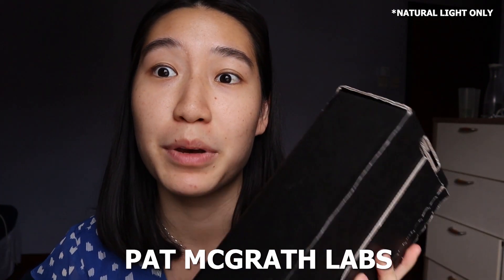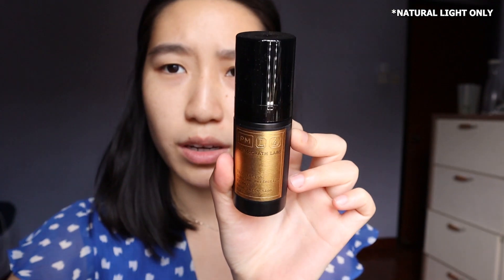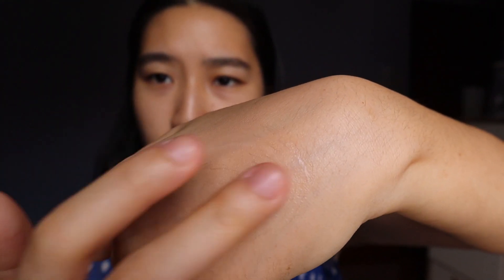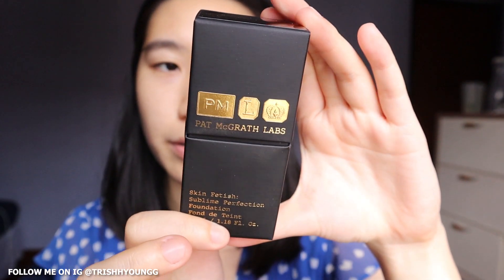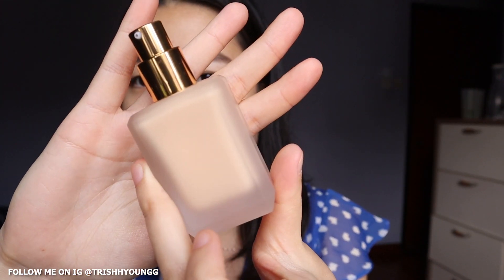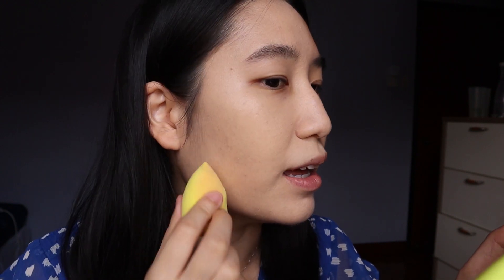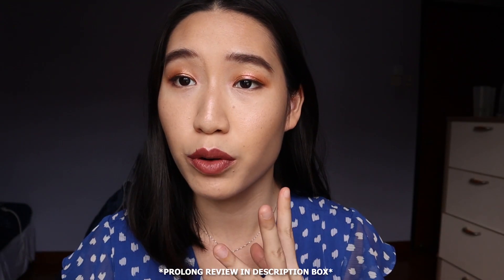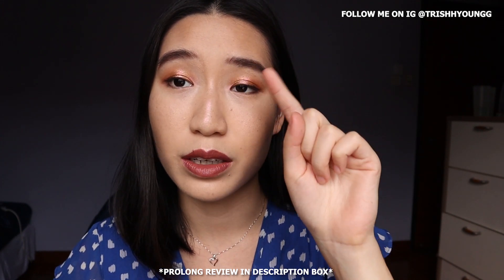💸 Full Face PAT McGRATH ➡️ New Sublime Perfection: The System - Primer, Foundation & Setting Powder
*Best audio with earphones. Best watched in HD*

💸💸 FullFace using PATMcGRATH ➡️ *New* SublimePerfection Primer Foundation &

Product Review *All Items are Self-Purchased*

PAT MCGRATH Primer (USD 60)
Claims: A perfecting primer that smooths, hydrates, and blurs with a sublime, silken effect that ensures a flawless canvas and makeup application that lasts.

My Review: The packaging is shit. That's the real tea with this product. Plastic & also the sticker is like peeling off the package... Geez.. come on.. Anywho the liquid product itself has supposedly has (1) Hyaluronic Acid (2) Cosmetic Filler Powder (3) Silica the combination of these highlighted ingredients definitely gave me a couple of red flags. The couple of times I've used it I've definitely felt that the product needs to be accompanied with dousing of moisturizer prior & also you need to exfoliate prior. This is because the product does accentuate these issues due to the eventual balmy & powdery finish of the product. I've come to use this in small quantities patted into my enlarged pore areas & not all over the face. My recommendation is to skip this product if you are not a makeup artist whatsoever.

PAT MCGRATH Foundation (USD 68)
Claims: A long-wearing, customizable foundation that builds from sheer to medium coverage in a wide range of universal hues that manifest the ultimate sublime skin standard.

My Review: As much as I would want to hate on this product.. I genuinely can't. Packaging for this reminds me of a modern estee lauder double wear. - with Pat's weighted glass packaging & gold pump. The texture & the feel on the skin plays into what I love in a foundation for both formal & everyday use. The formula is light and liquidy and it melts into the skin effortlessly. It feels like a watery-syrupy consistency as it glides on. It eventually sets & dries to a velvet matte finish, it gives a beautiful glow to the skin. A light layer gives a lovely sheer finish with a natural looking, skin-like radiance. Max coverage is definitely a medium while letting imperfections shine thru.

Longevity:
Without powder (4 hrs) - It lasts on my skin really well, and I actually feel like it looks a better once I have worn it for a couple of hours after my natural oils start to get going (I’m an oily/dehydrated skin type)
With powder (8-10hrs) - I fine that I have to use the specific pat mcgrath setting powder in order to retain the radiant/soft focus finish of the powder. In combination with my drugstore powders or other high end powders I find that it just completely mattifies the skin & looks dull.

PAT MCGRATH Setting Powder (USD 55)
Claims: A brilliantly buildable, ultra-weightless, luxe setting powder that imparts radiant perfection in five shades formulated to match any skin tone.

My Review: I bloody love this powder. The packaging aside (i.e. plastic & feels cheap) the quality of the powder is something I have yet to find a dupe for. Will keep you guys posted. The powder is incredibly fine that it allows for the foundation finish to be retained. The natural glowy quality still shows thru under the powder. Which usually doesn't happen. I like a thin light veil over the face & this does just that without caking it on. I've tried baking with it & the powder adheres where necessary & the excess glides off in a way that truly leave only what's necessary on ones face. In turn, the complexion doesn't look too mattified. I will even go as far to say that the powder is undetectable on the face.

Products Used:
Indicated with * are my “must-buy” recommendations from the brand

PAT MCGRATH LABS Skin Fetish: Sublime Perfection Primer
PAT MCGRATH LABS Skin Fetish: Sublime Perfection Foundation (Light 7)*
PAT MCGRATH LABS Skin Fetish: Sublime Perfection Setting Powder (Light 1)*
PAT MCGRATH LABS Skin Fetish Highlighter & Balm Duo (Golden)
PAT MCGRATH LABS Sublime Skin Highlighting Trio*
PAT MCGRATH LABS Mothership II Eyeshadow Palette – Sublime*
PAT MCGRATH LABS Permagel Ultra Glide Eye Pencil (Blk Coffee)*
PAT MCGRATH LABS FetishEyes™ Mascara
PAT MCGRATH LABS Lip Fetish Lip Balm (Clear)
PAT MCGRATH LABS Permagel Ultra Lip Pencil (Deep Void)
PAT MCGRATH LABS LuxeTrance™ Lipstick (She's Heaven)*